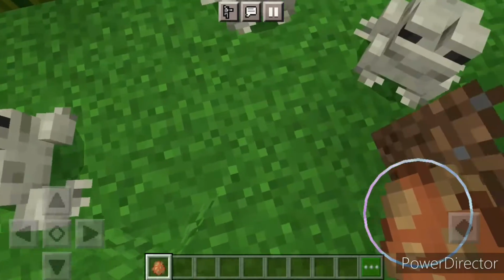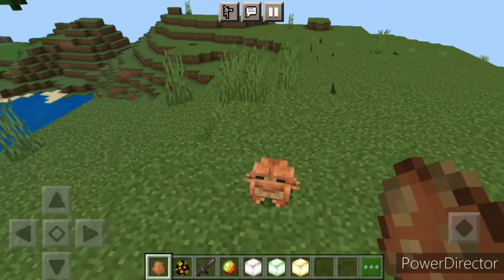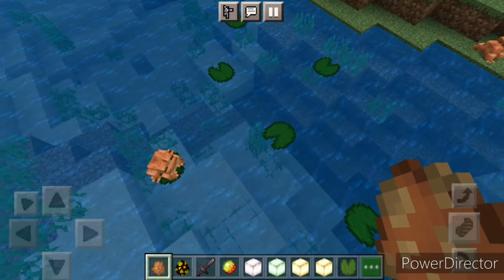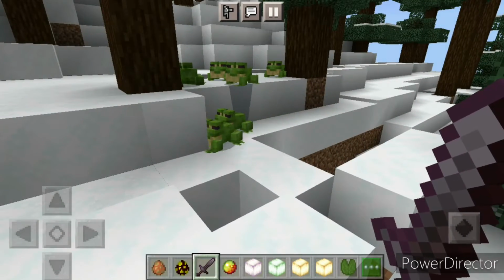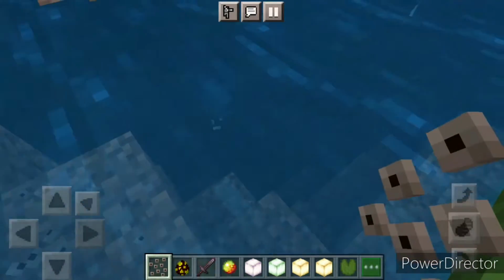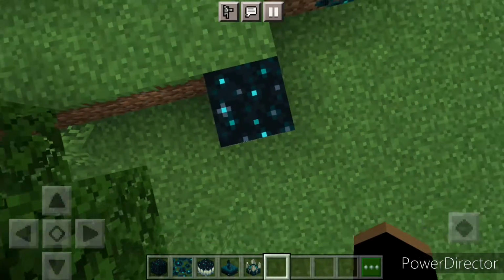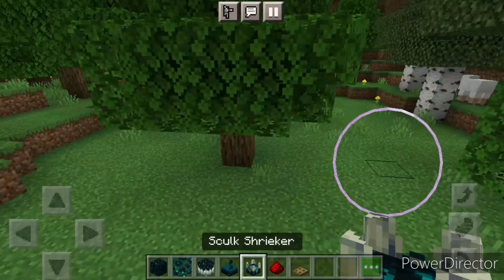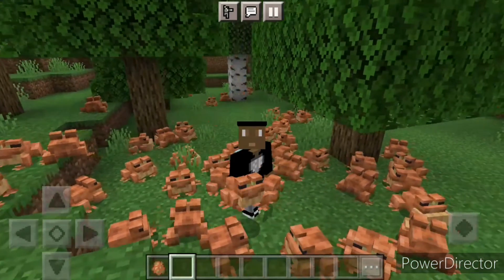frogs are GRRRREAT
In this video I check out some wild update features suck as frogs and tadpoles.